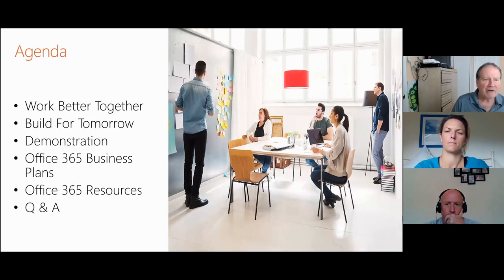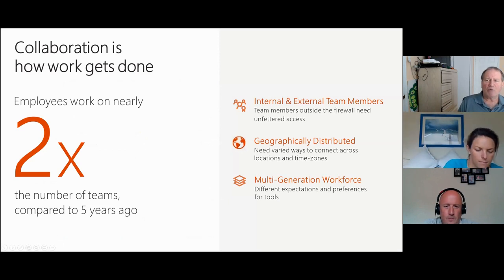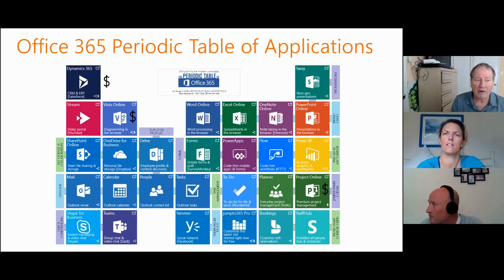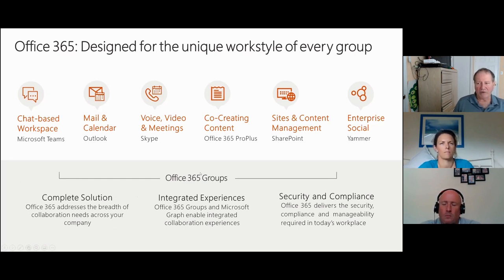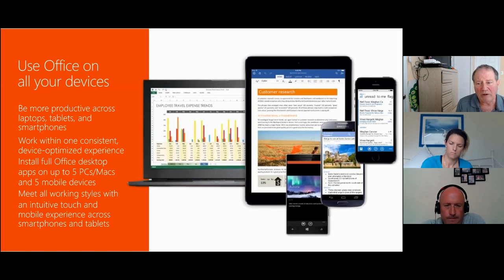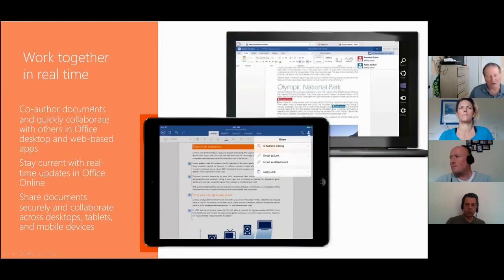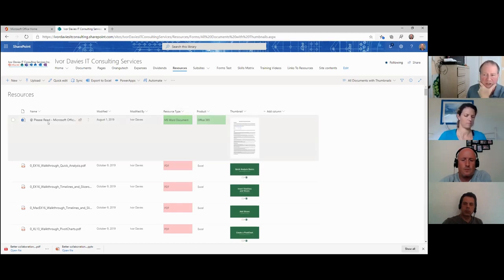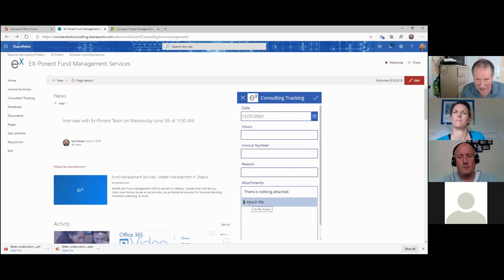Are you using O365 to it's full potential?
Ivor Davis is an experience O365 consultant and it's his passion to constantly stay up to date on the latest O365 products and software. Most of us only use 10% of our O365 capabilities and end up downloading additional software which we don't even need. Here Ivor shows you come of the newer features you can explore.

To hire Ivor for consultancy or discuss how O365 can help your business, be it Teams, SharePoint or Onedrive, you can contact him
Join Startup school for free weekly interactive sessions Contact the founder of Startup School here to discuss future sessions or if you would like to run one